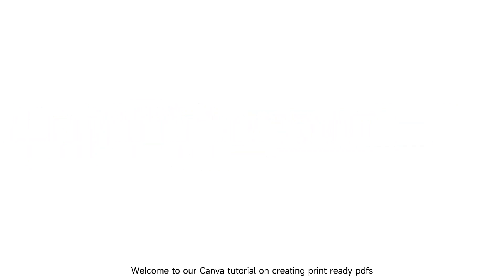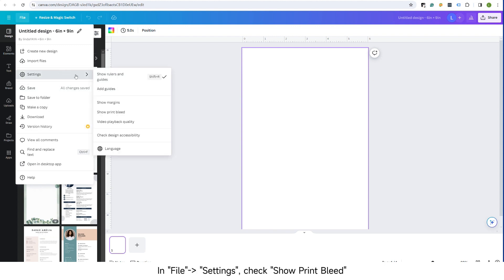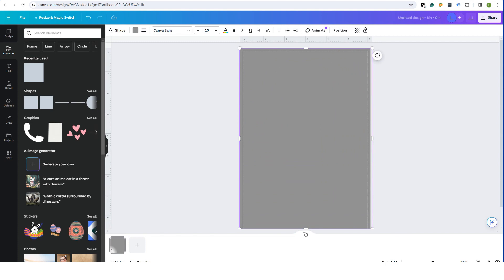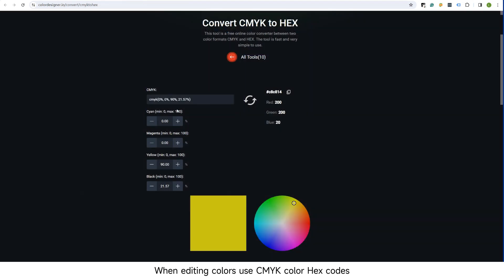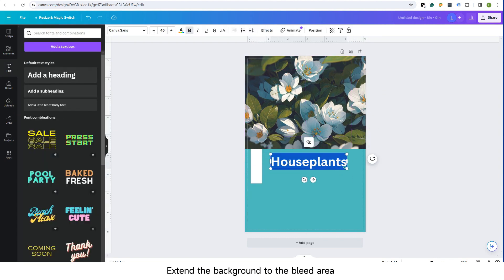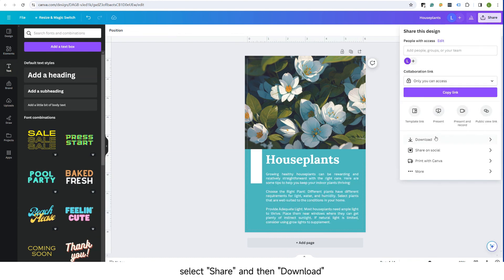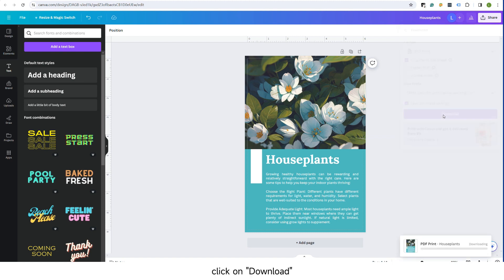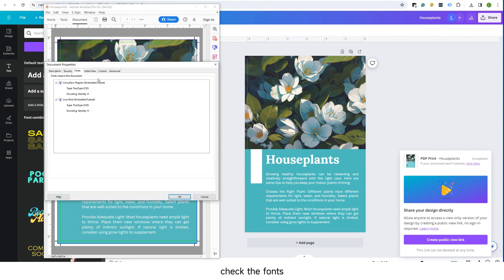How to Create Print-Ready Design Files Using Canva | QinPrinting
How to Create Print-Ready Design Files Using Canva

1. Open Canva and click on "Create a Design". Enter the desired finished size and choose the correct units.

2. In "File-Settings", check "Show Print Bleed".

3. Start designing.  When editing colors, use CMYK color hex codes. Make sure all images you use are in CMYK mode and have a resolution of 300 dpi. Extend the background to the bleed area and ensure important content and text are at least 0.125 inches or 3mm away from the trim lines.

4. After completing the design, select "Share" and then "Download". Choose the save type as "PDF Print". Check "Crop Marks and Bleed" and select CMYK as the color profile. Click on "Download".

5. Open the downloaded PDF and ensure the size includes bleed. Click on "File-Properties", check the fonts, and ensure all fonts have the "Embedded Subset" flag.

your one-stop destination for premium custom printing and packaging solutions. From books, catalogs, and magazines to posters, flyers, and folding cartons, we offer a comprehensive array of world-class printing services. Additionally, we specialize in crafting rigid boxes, card decks, and board games.

Based in China with a global reach, we cater to clients worldwide. Obtain an instant quote online today!